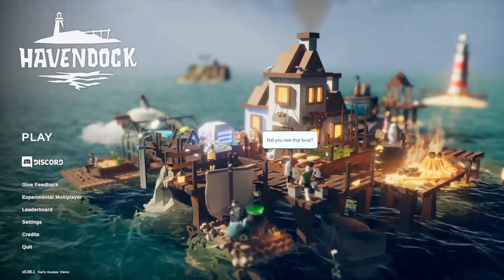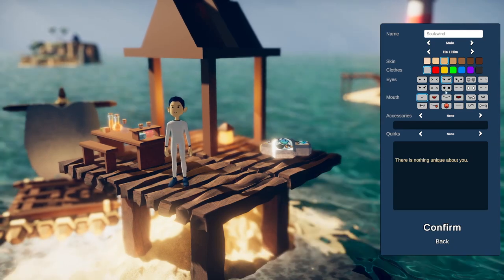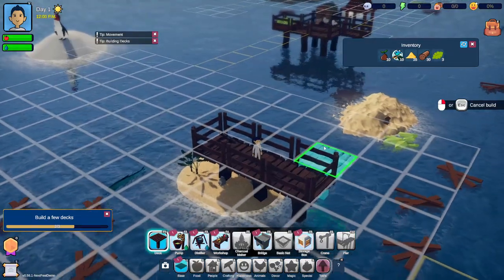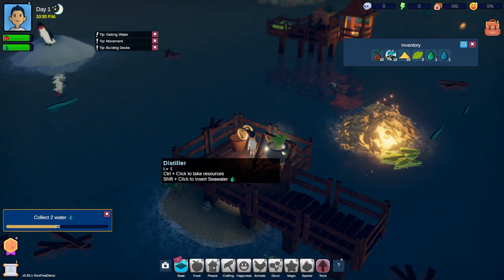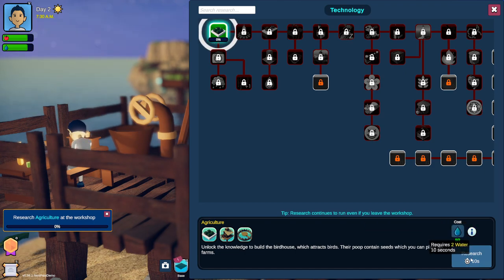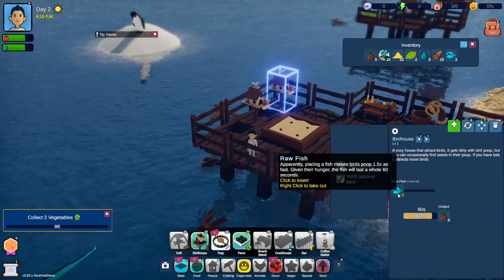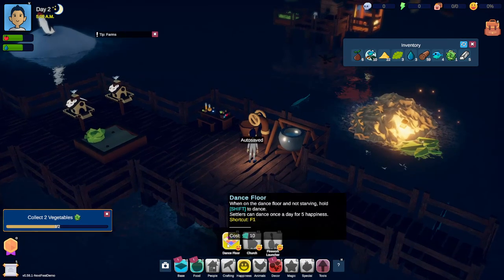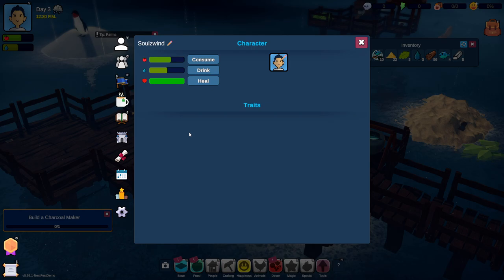Havendock (Demo) EP1: Single Square Havendeck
Some maintenance work being carried out in the vicinity which explains the noise, especially prominent from about 14mins onwards..

Anyway, a new Demo series! This time round, colony management!

We start on a tiny wooden deck and have to collect materials to expand our platform, eventually planting food, crafting materials, inviting new settlers and enlisting their help with some of the aforementioned tasks.

The premise of this really does remind me of another game, Raft. Just that we don't move around in the water.

The guided steps sort of serves as a tutorial despite the game not outright identifying this segment of the game to be a tutorial. The steps gradually eases the players into the gameplay mechanics and slowly teaches the players about what's first and what's next.

Possible improvements include.. at 17:00 while trying to build a birdhouse I clicked on the marker for the farm and the farm context appeared instead. Also at 17:23 we're not able to place down the building because it is blocked by the farm's hovering marker. Maybe something could be done to ensure that our actions pertain to the context we're in?

According to Steam Store page, DifferentTales' Wanderlust: Travel Stories looks like a combination of gaming and also tourism. Meanwhile YYZ has also worked on Mooncake Mania, a mobile game about making mooncakes, and there are CONVEYOR BELTS!!